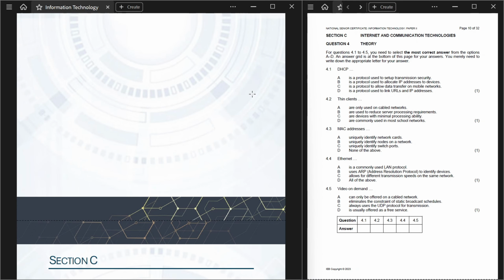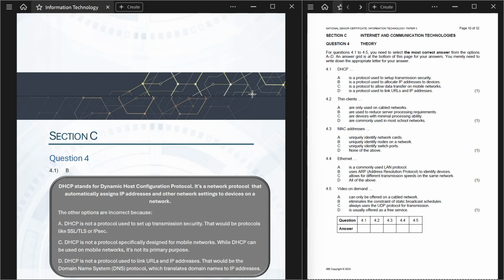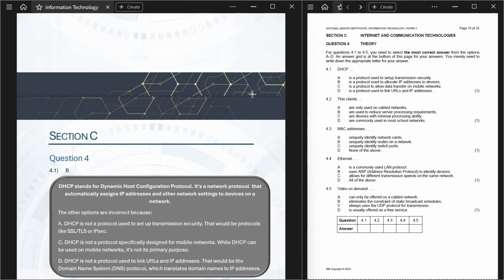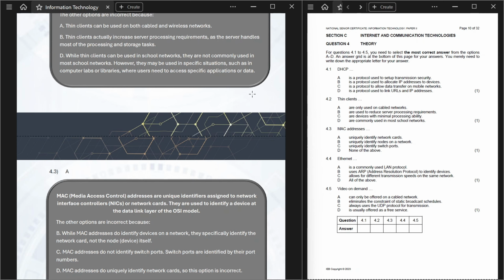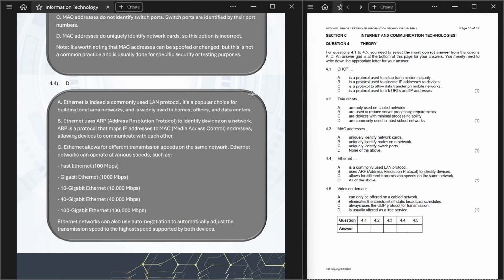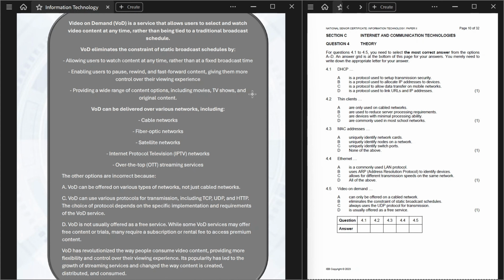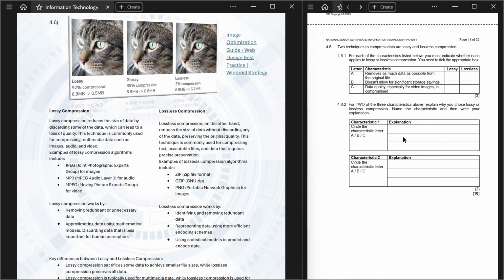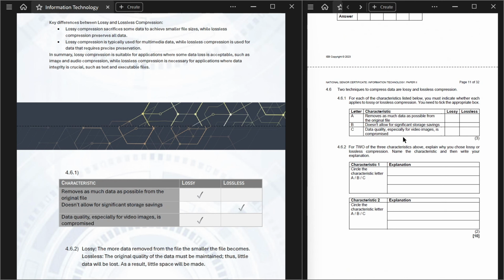IEB Info Tech P2 Nov 2023 (Q4)